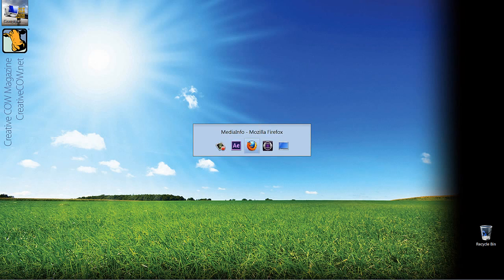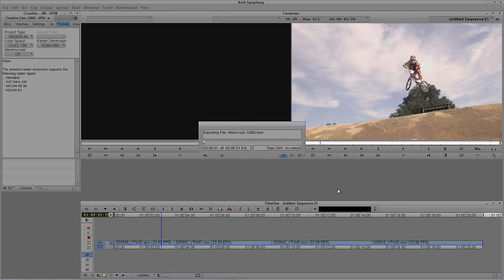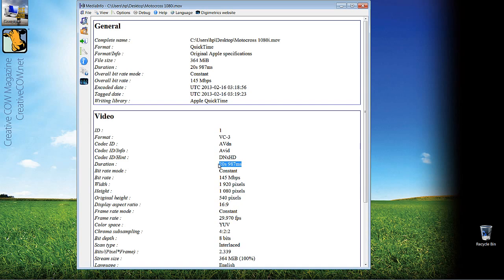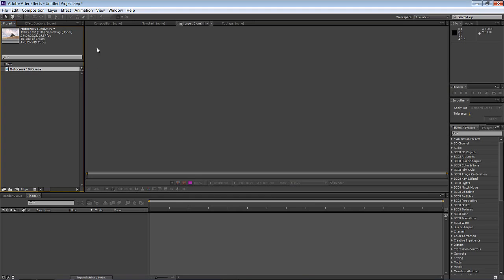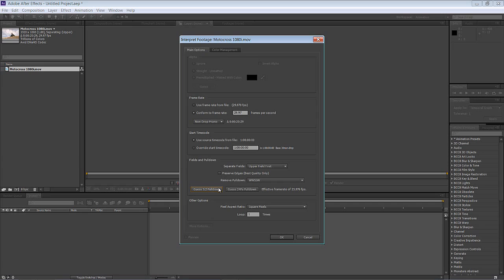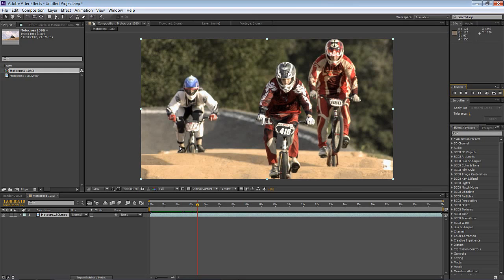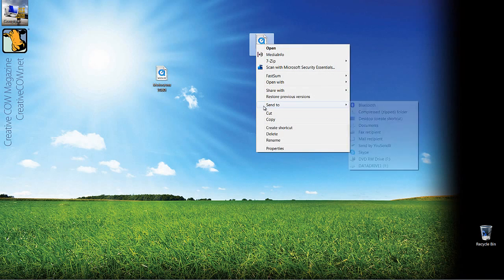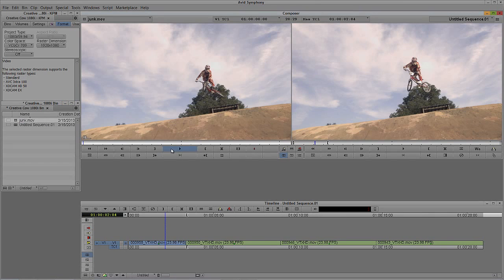Learn Media Composer Lesson 59: Composite 23.98 from 1080i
In this lesson, Kevin P McAuliffe shows you a fantastic technique on how to revert your 1080i footage back to 23.98 fps for compositing in After Effects (assuming it was originally shot 23.98), and then how to render it out of AE to back to 1080i. No transcoding of footage is necessary, just a little bit of thought, and a few clicks of the mouse!